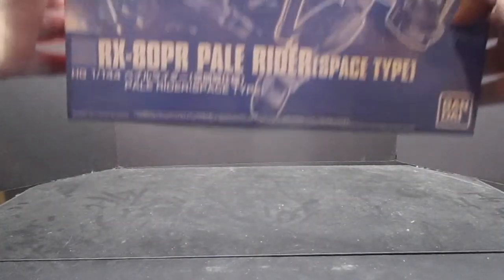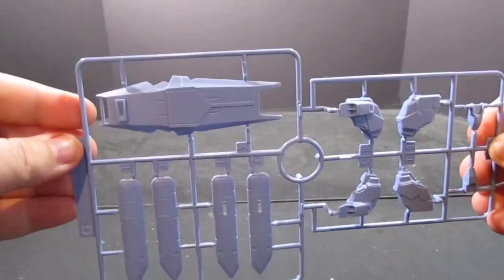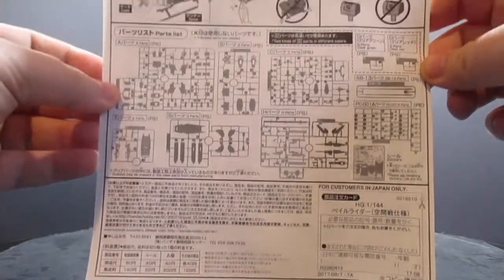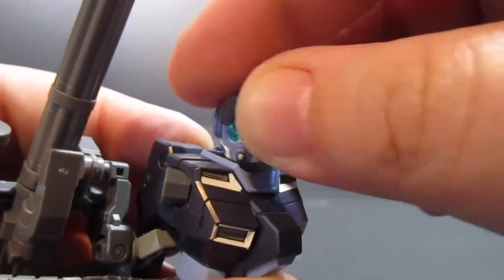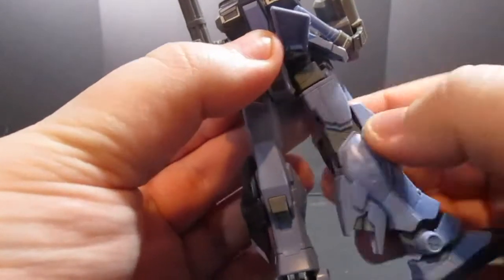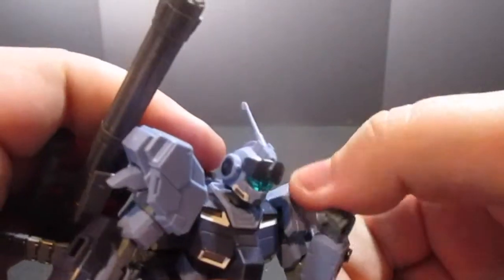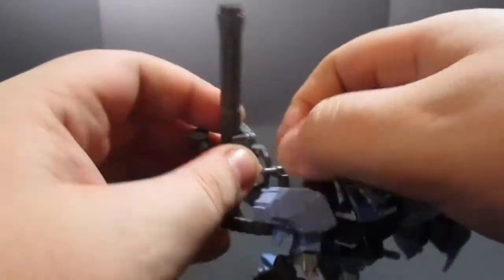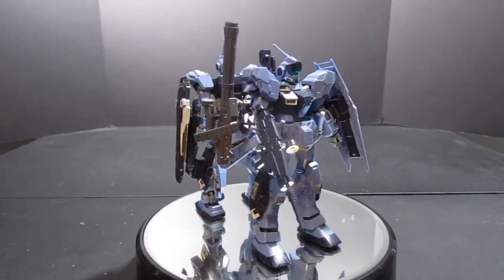HGUC 1/144 RX-80 Pale Rider Space Type Review!!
First official review of 2018 all, the P-Bandai Pale Rider Space Type!